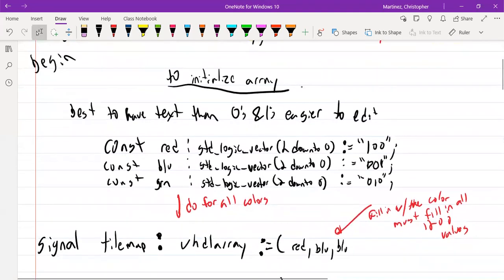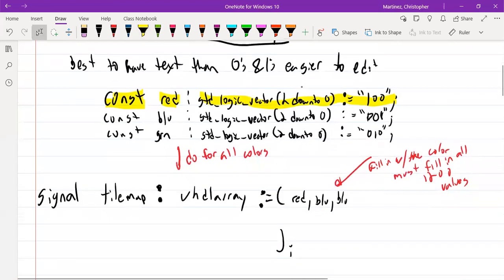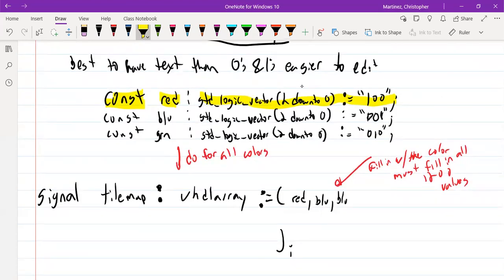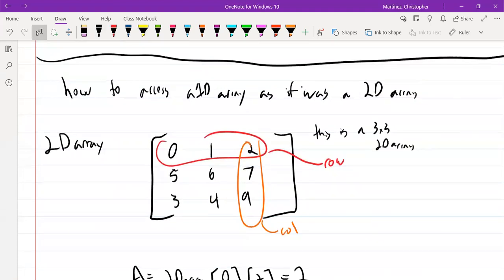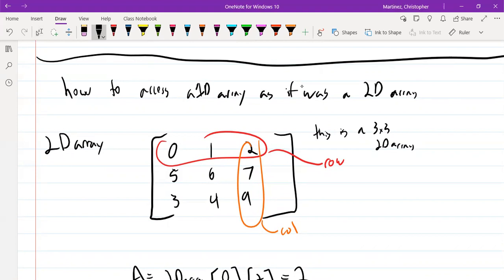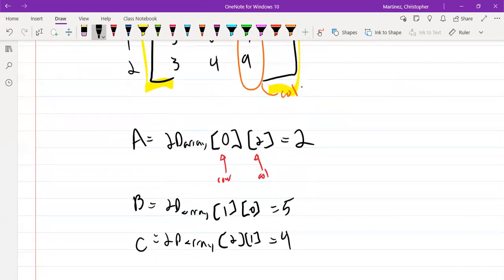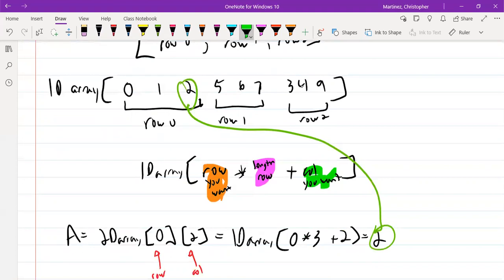How to make a 1D array in VHDL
Review on how to make a 1D array in VHDL. This can be used for ROM(read only memory). Also how to make a 1D array act like a 2D array.